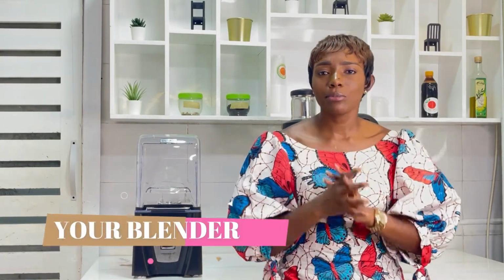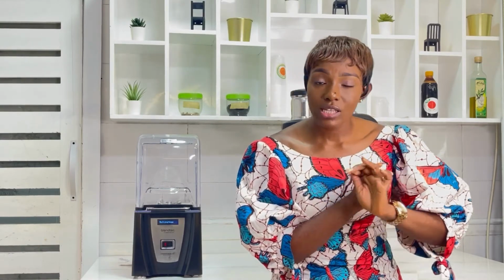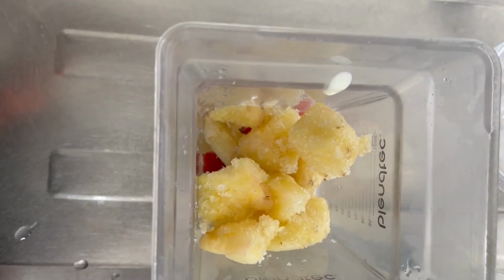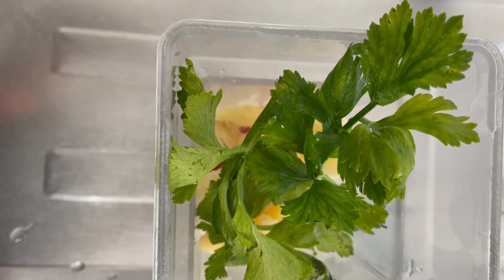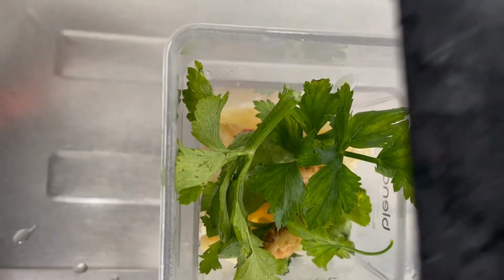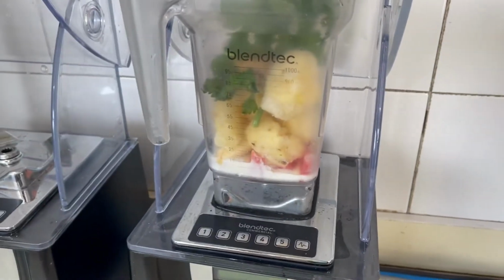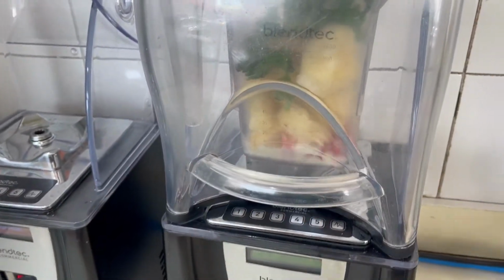3 REASONS WHY YOUR SMOOTHIES DONT TURN OUT LIKE THE ONES YOU BUY FROM SMOOTHIE BARS OR SEE ON TV.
Ever wondered why your smoothies don't come out right when you make yours at home? watch this 3 mistakes your unaware of that makes your smoothies not come out perfect like the ones you buy from smoothie bars or watch on TV's.